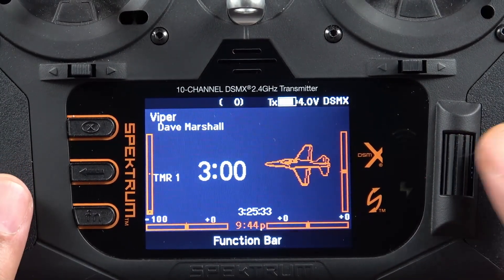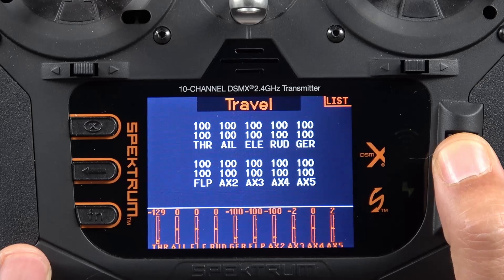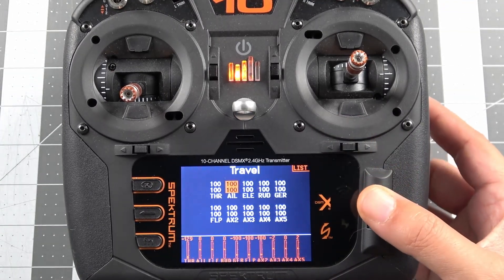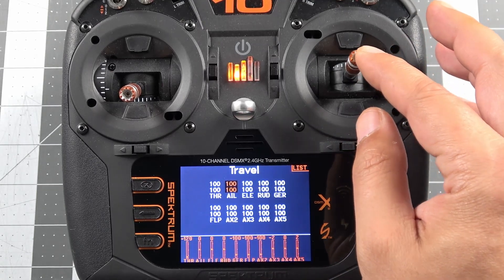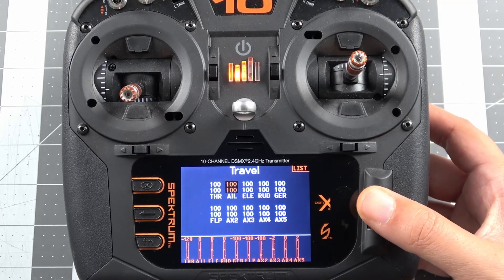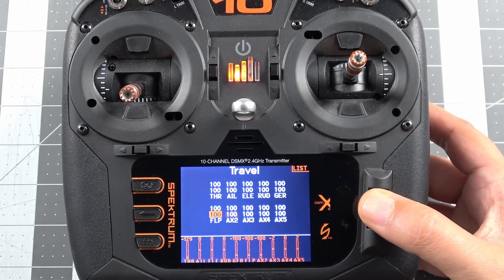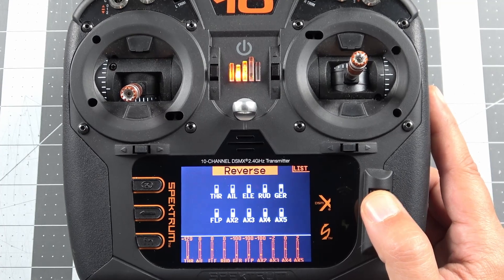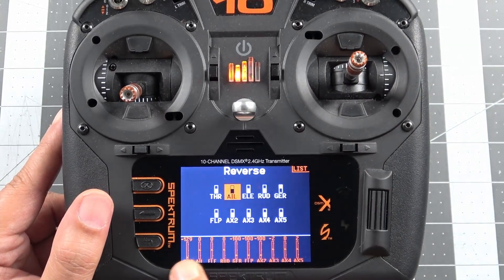Spektrum NX Series Tutorials - Servo Setup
Thanks for tuning in to The RC Air Marshall YouTube Channel!

In this video we'll be checking out how to use all the functions in the Servo Setup menu and submenus in the Spektrum NX Series Transmitters.

*** PRODUCT LINKS ***

*** RC AIR MARSHALL CHANNEL MEMBERSHIPS ***

If you like what you see, please consider becoming a member of The RC Air Marshall YouTube community! For as low as $1.99 per month you can enjoy exclusive perks including special members only videos, weekly Virtual Fly-Ins, Special emoji's that can be used during premieres and live shows, and members only discounts on The RC Air Marshall TeeSpring Store!

If you would prefer to make a contribution via PayPal, you can do so here:

*** AIR MARSHALL MONDAY'S ***

Be sure to join us every Monday night at 8PM Eastern for our Live YouTube broadcast "Air Marshall Monday's" - We answer your questions live, and discuss everything RC!

*** VIRTUAL FLY-IN ***

On the first Monday of every month, we host a LIVE Virtual Fly-In using RealFlight 9.5. We typically hold contests, and put a $25 gift certificate up for grabs! All contributions to the channel made on a virtual Fly-In Night will go to the winner of the Fly-In Contest in a winner take all format! Always fun! See you there!

*** SOCIAL MEDIA ***